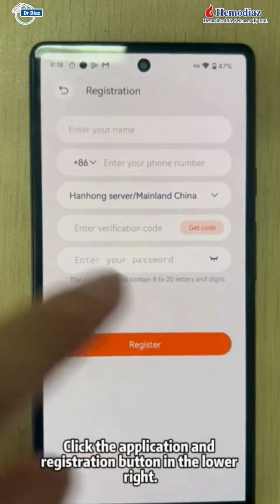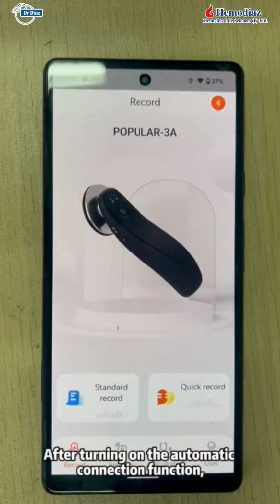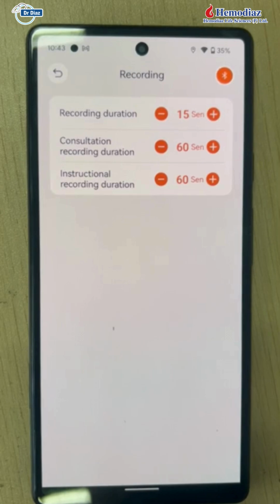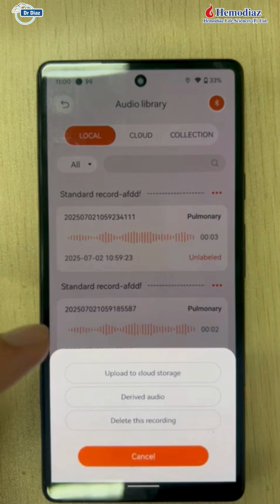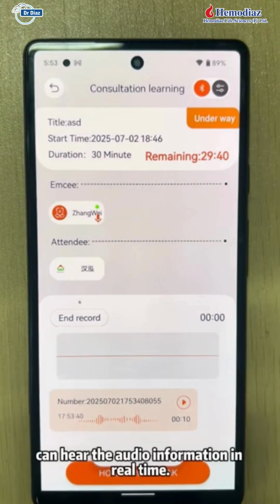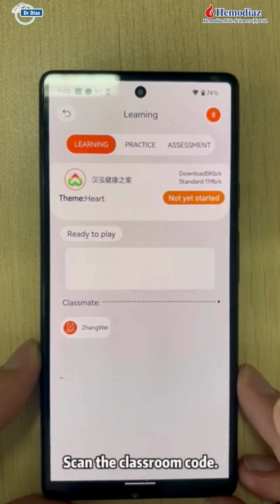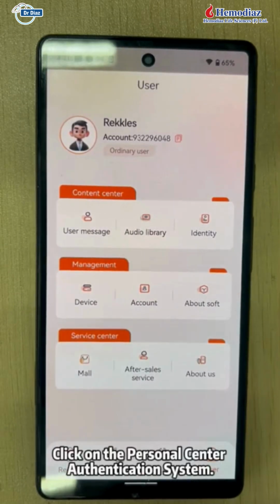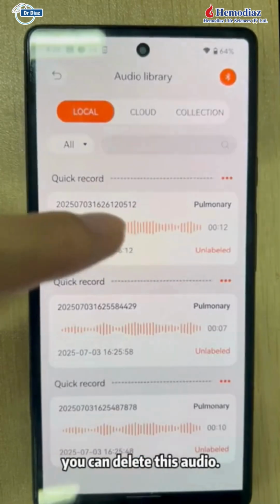Digital Medical Bluetooth Electronic Stethoscope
Digital Bluetooth Stethoscope Has The Excellent Acoustics, Comfort And Quality Of Traditional Leviable Stethoscopes, Enhanced With Powerful Digital Technology.
 Features Like Up To 40x Magnification And Active Noise Cancellation Help You Auscultate With More Confidence.
Digital Bluetooth Stethoscope Connects With Software On Smart Devices To Visualize, Record And Share Data.
Take Listening To A Whole New Level
The Digital Bluetooth Stethoscope Stethoscope Is Switchable Between Analog And Amplified Listening Modes, So You Can Listen However You Want, During Your Assessment.
Adjustable Diaphragm Technology Allows You To Hear Different Frequencies Simply By Adjusting The Pressure On The Chest Piece. Hold The Chest piece And Press Lightly On The Patient To Hear Low Frequency Sounds; Press More To Hear Higher Frequency Sounds. Soft-Seal Ear tips Fit Snugly In The Individual Ear For Optimal Comfort And Excellent Sound Blocking.
The l Digital Bluetooth Stethoscope Works With The Software On Your Android Device To Provide You With A Standards Compliant Way To Save And Annotate Auscultation Recordings.
Create A Library Of Heart Sounds To Monitor Disease Progression Or For Education, And Securely Share Recordings With Colleagues. Supports Remote Viewing By Multiple Users, Private Cloud Database Set Up For Secure Data Storage.